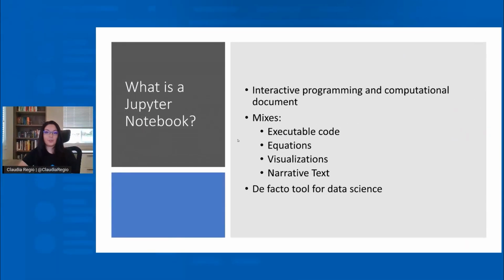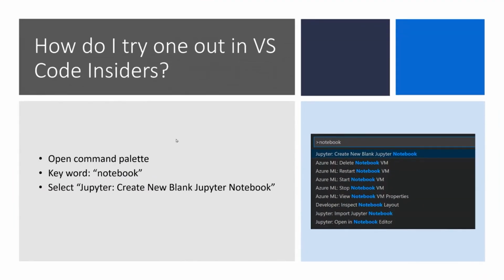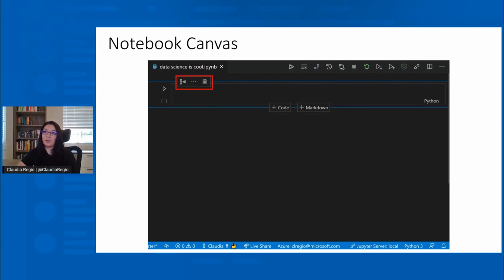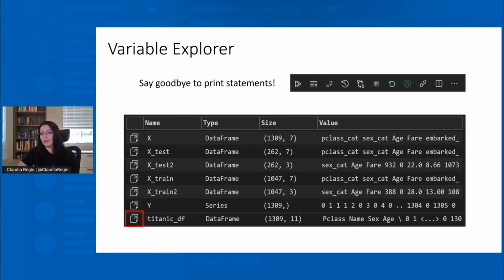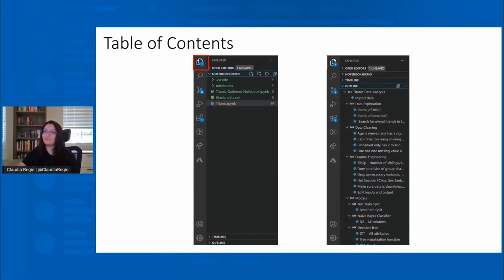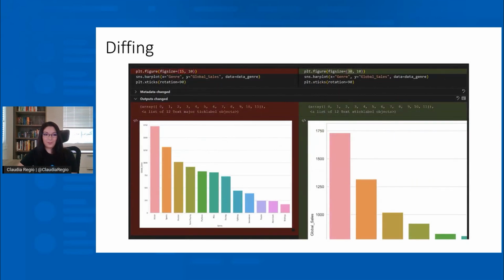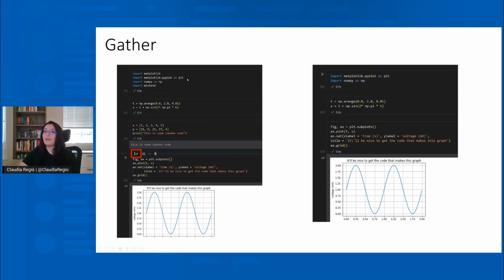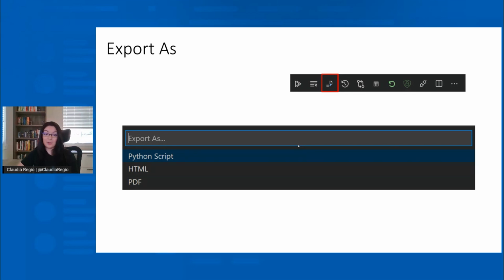VS Code Day 2021 Notebooks in VS Code Are Getting Revamped